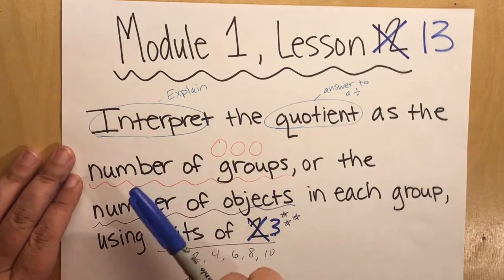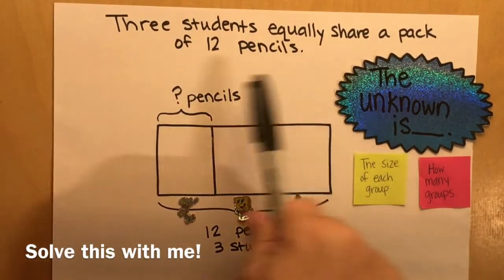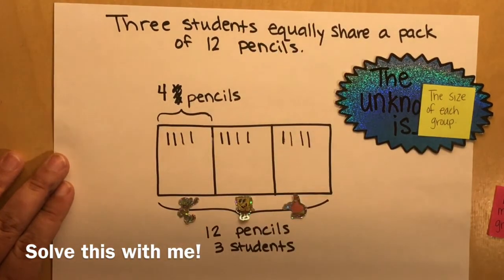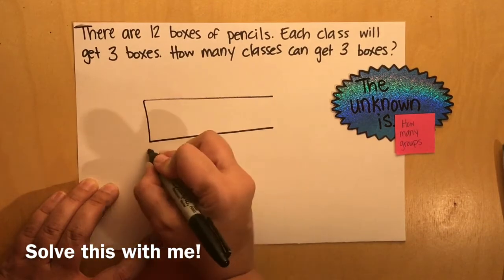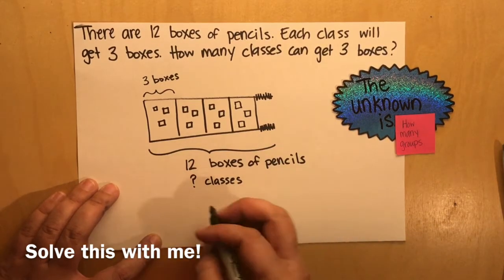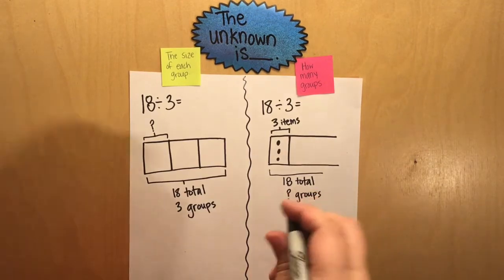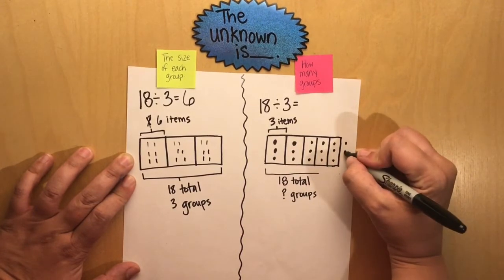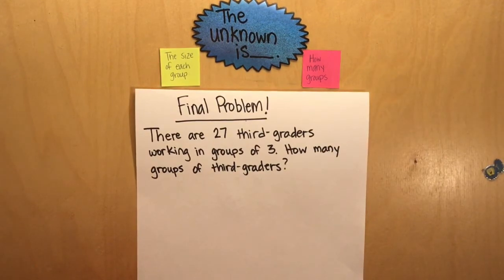Module 1, Lesson 13